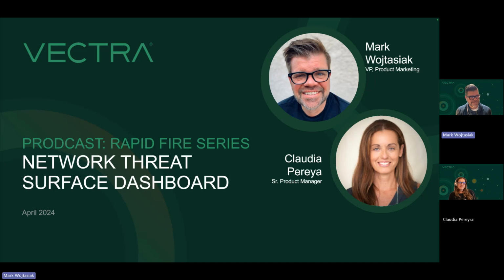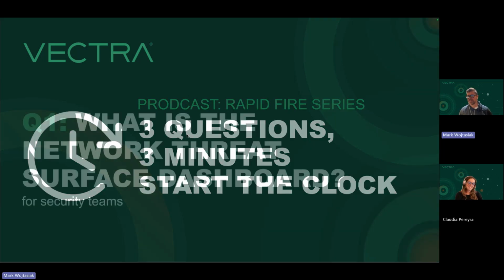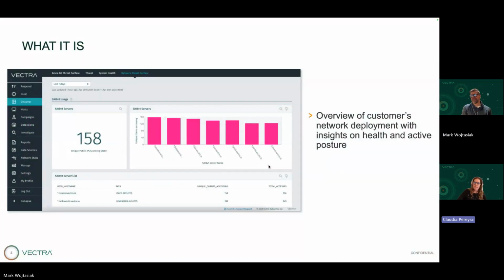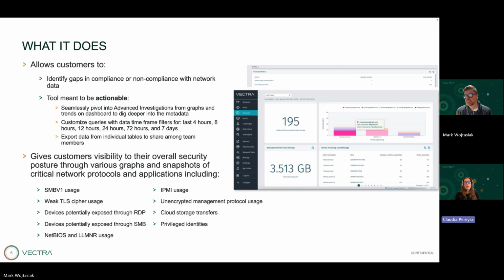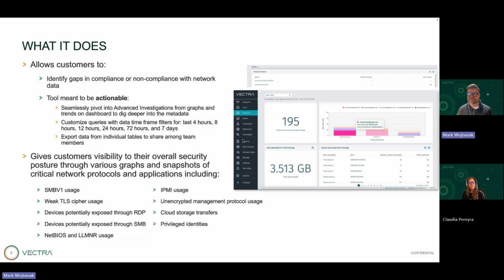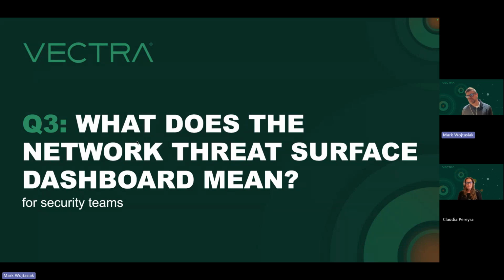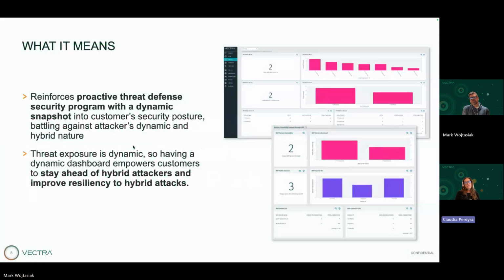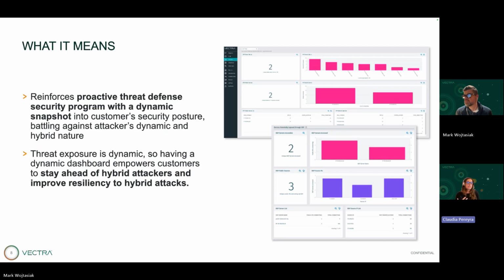Network Threat Surface Dashboard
Hear from Mark Wojtasiak, VP of Product Marketing, and Claudia Pereya, Sr. Product Manager at Vectra AI as they discuss the platform's network threat surface dashboard. This AI-driven tool gives customers unparalleled visibility into their data with customized queries, easy exporting options, and snapshots of critical network protocols and applications.